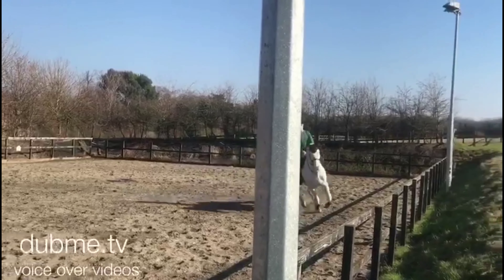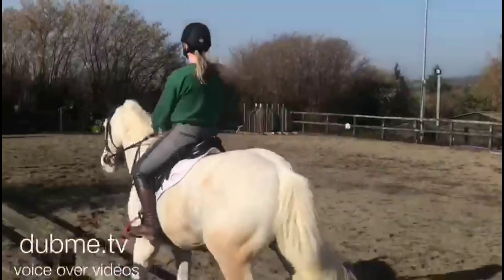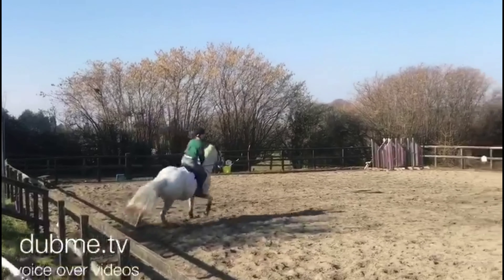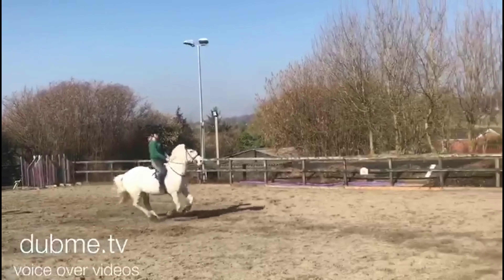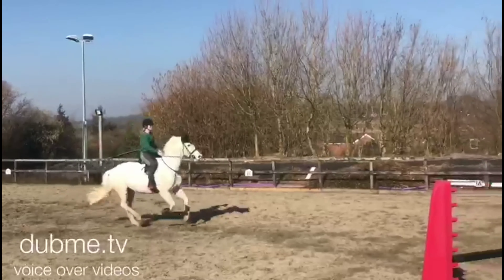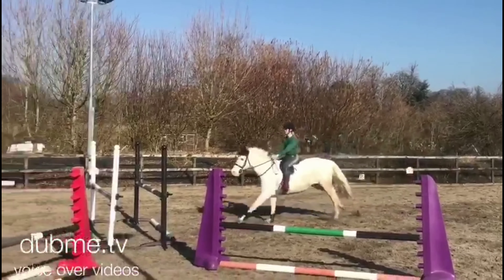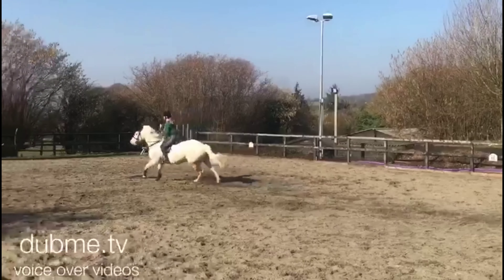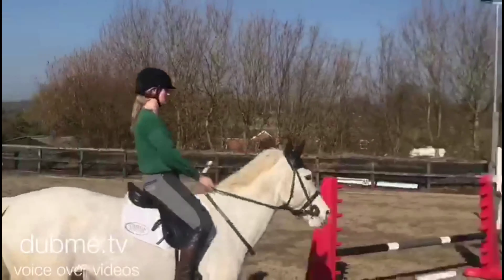Freya Mileham ( cloud9showjumping) - Omega Fit Feb